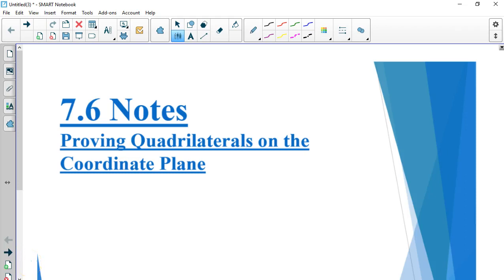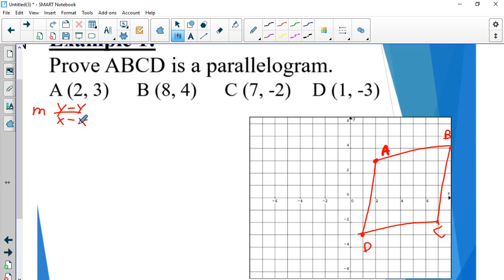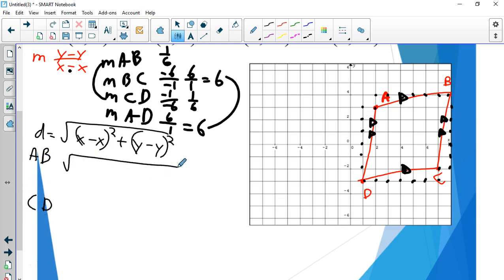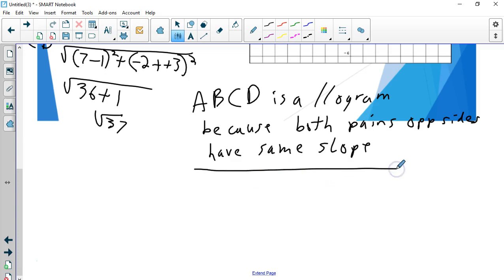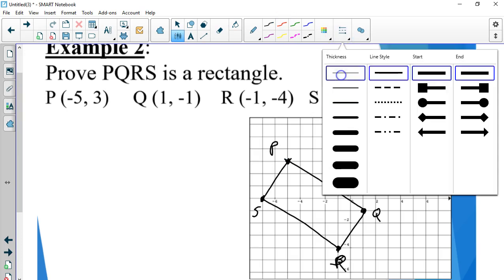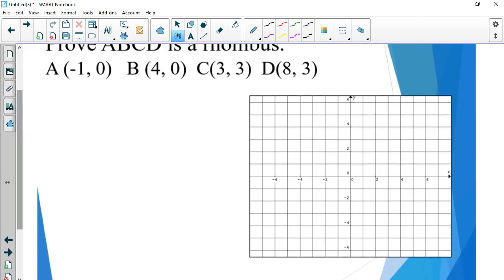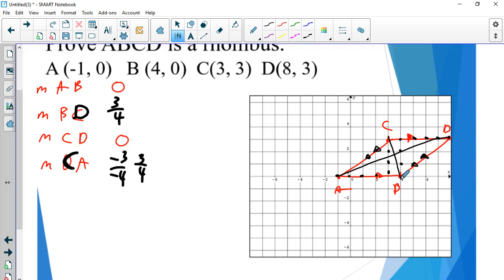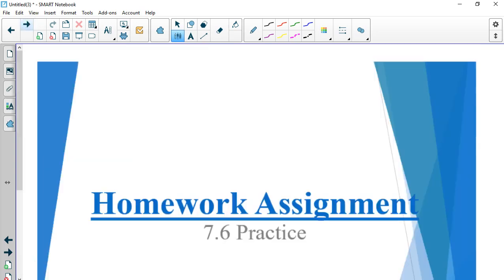geometry B 7 6 notes proving quads on plane